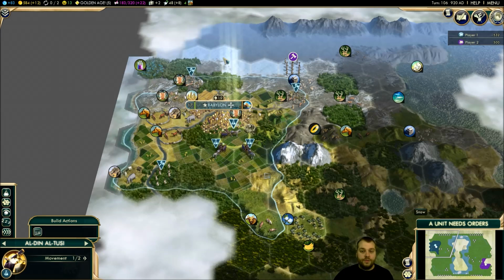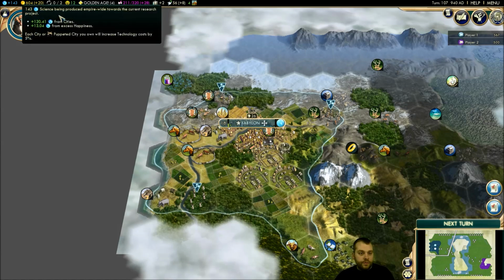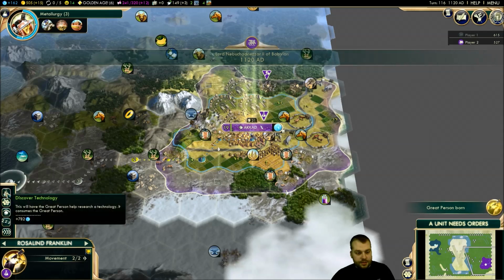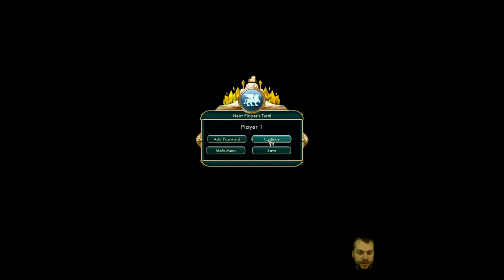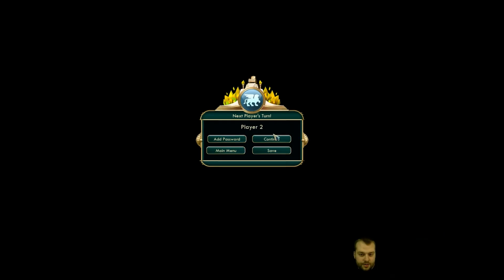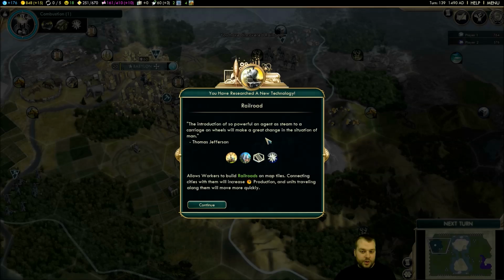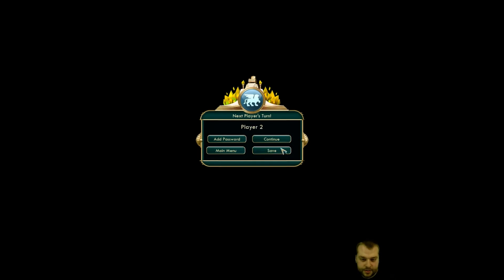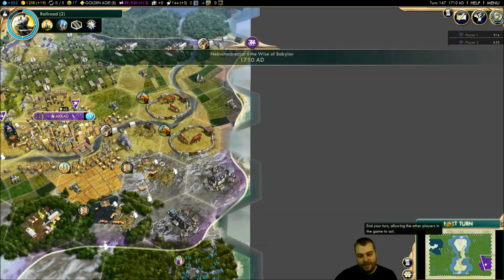Science Overflow Bug! Tested Without Burning GS! (Civilization V Brave New World)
Hello Ladies and Gentelmen and Welcome to another Video

This time i'm showing the mechanics behind Science Overflow Bug, Watch Out For IT!

Best Wishes,
Yoruus